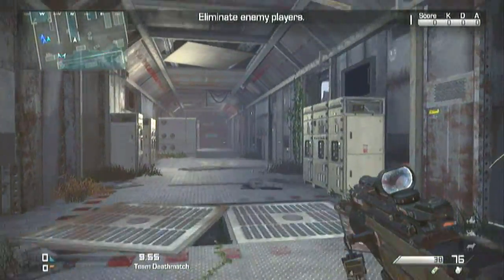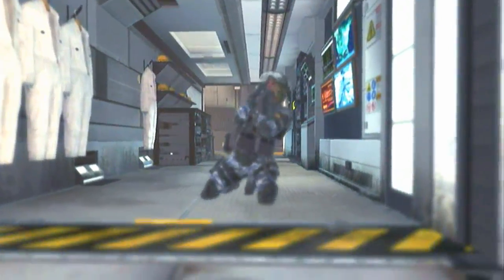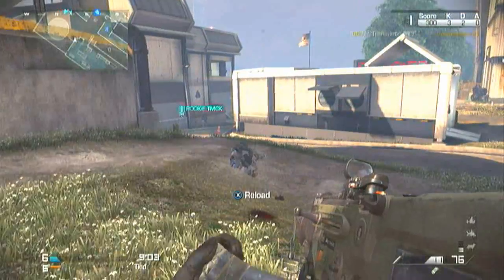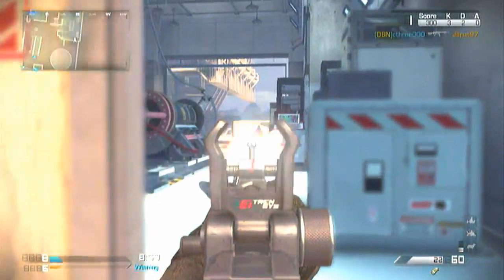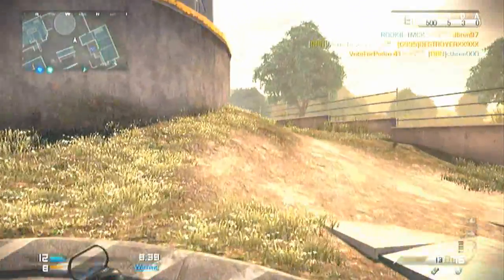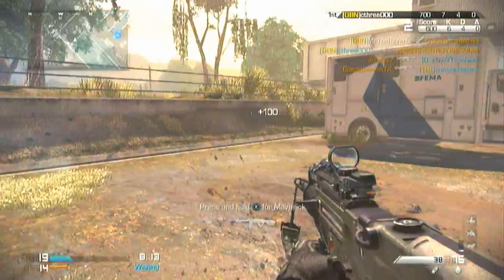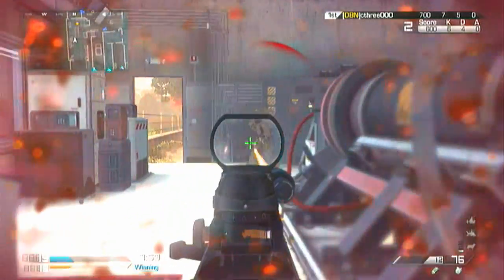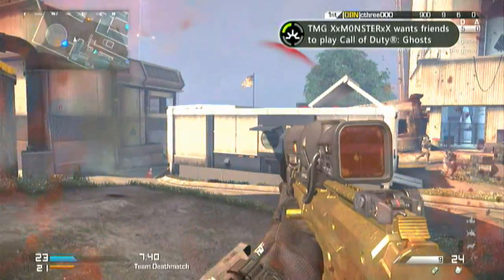"Call Of Duty GHOST Map Pack 1 Onslaught Review!" Maverick & Maps!